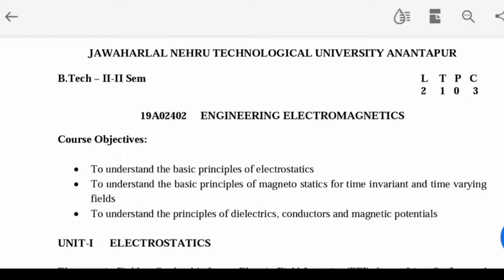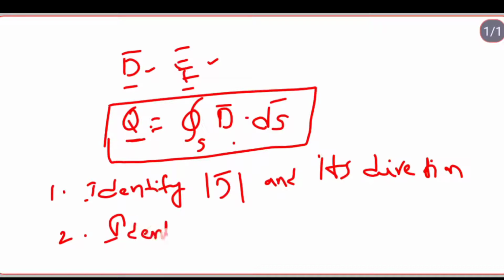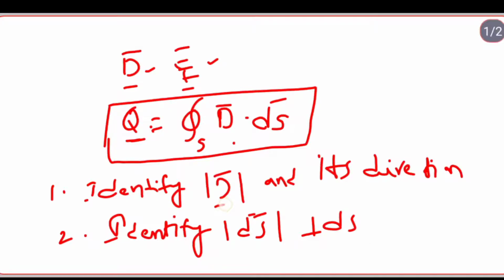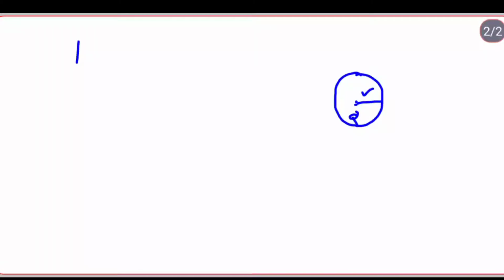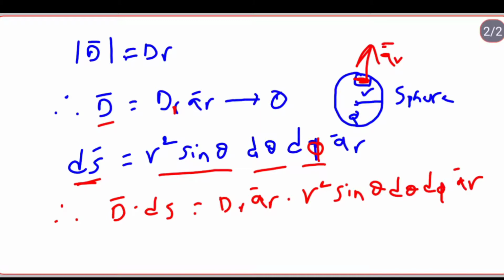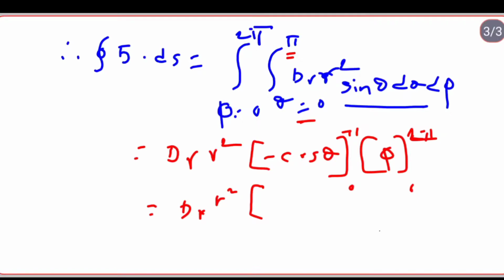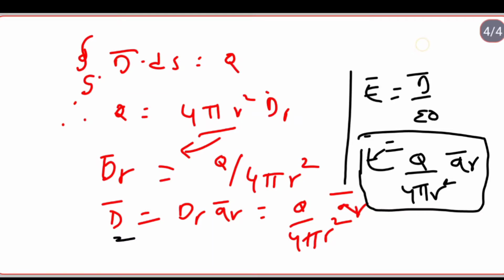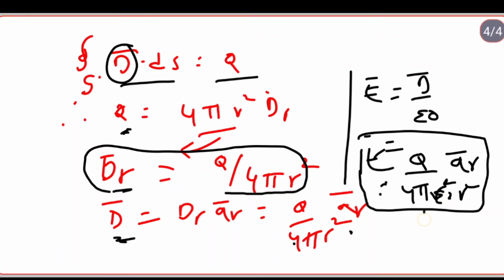How to apply Gauss's Law | Importance of Gauss's Law | Engineering Electromagnetics | by RYB